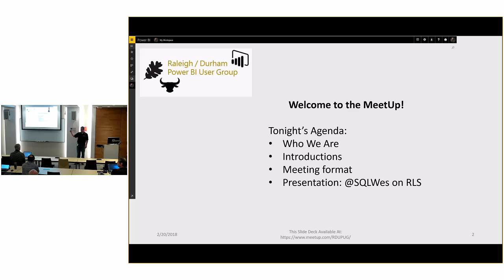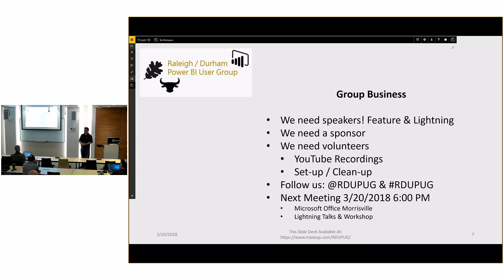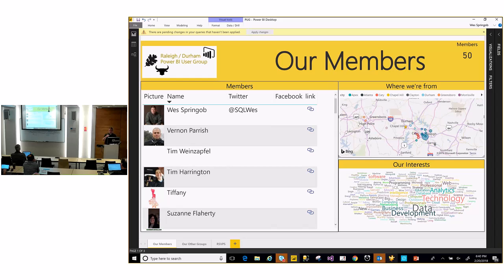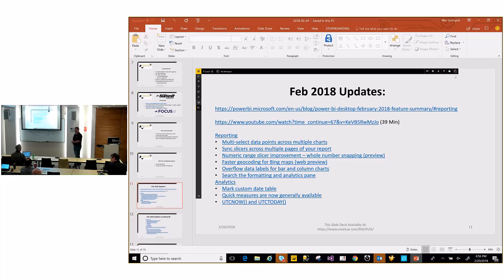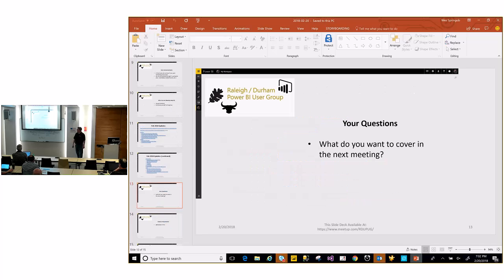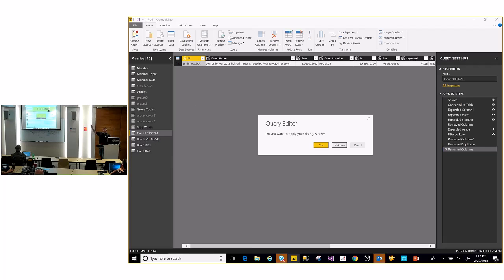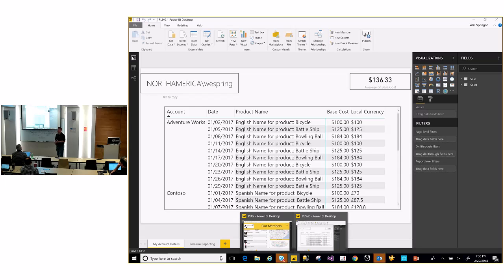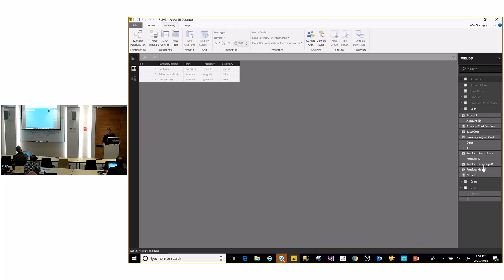Wes Springob @ RDUPUG 2/20/2018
RDUPUG, Power BI, TEKsystems, Dynamic Communities, Wes Springob